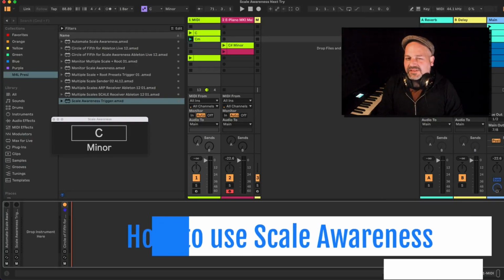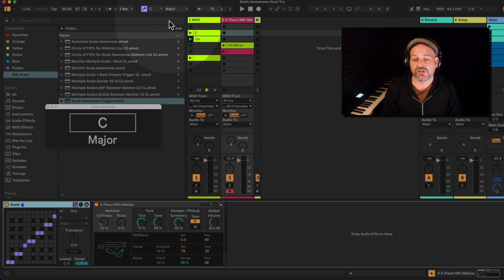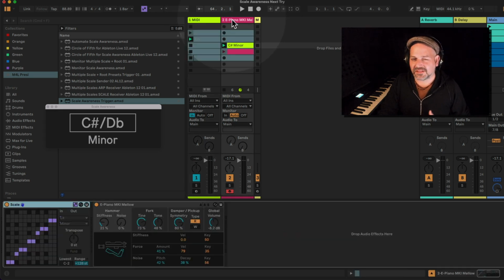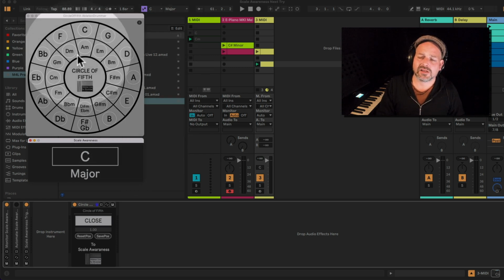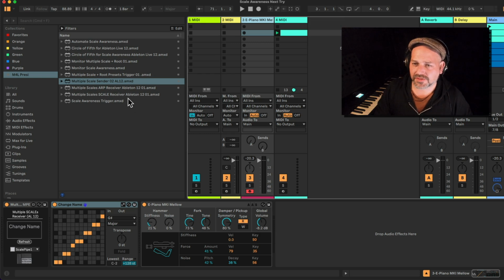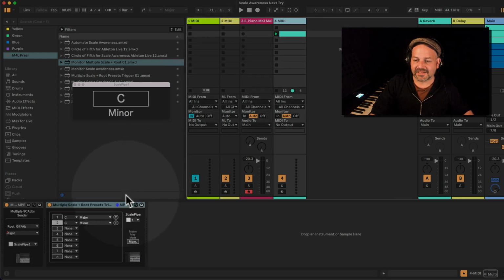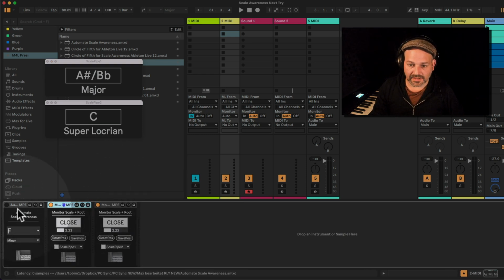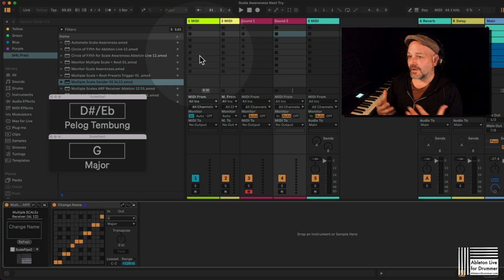How to use Ableton 12 Scale Awareness and Advanced Scale Control via Max for Live in Ableton Live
More info on Advanced Scale Awareness Control for Ableton Live 12

Here is guide on HOW TO USE KEEP LATENCY FEATURE in Ableton Live 12:
Chapters:
0:00 Intro on Scale Awareness in Ableton Live 12
1:53 What is Scale Awareness
2:32 How to set up Ableton Scale Awareness in Live 12
4:40 Limitations of Ableton Scale Awareness
5:53 Scale Awareness for MIDI Effects in Ableton Live 12
9:40 How to Block Scale Awareness via MIDI Clips in Ableton Live 12
11:10 My Wrong expectations of Ableton Scale Awareness
11:46 How to change multiple Ableton clips Scale Awareness
13:22 Use cases for multiple Scales + Root settings in Ableton Live
15:48 How to Monitor Scale Awareness in Ableton Live
16:00 How to Automate Scale Awareness settings in Ableton Live
17:05 How to Change Scale Awareness via MIDI Controllers in Ableton Live
18:16 How to use the Circle of Fifth for Scale Awareness settings in Ableton Live
20:15 How to set up Advanced and Multiple Scales Settings control in Ableton Live
25:15 How to use the Circle of Fifth for Multiple Scales in Ableton Live
26:10 How to set up MIDI control for Multiple Scales in Ableton Live
28:19 How to Change Arpeggiator Scale and Root settings
32:25 Circle of Fifth for Arpeggiator in Ableton Live
34:26 How to set up Multiple Scale changes for groups of MIDI tracks in Ableton Live